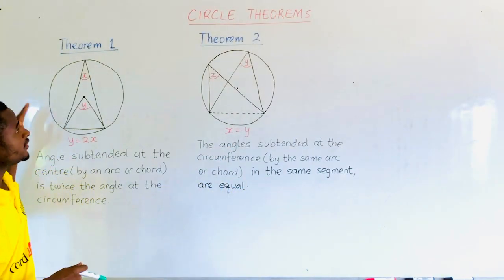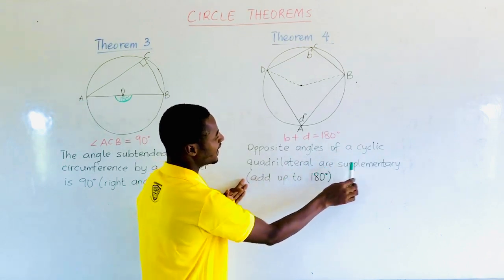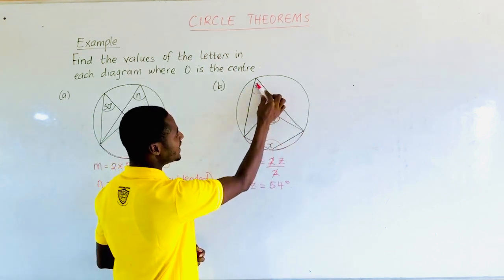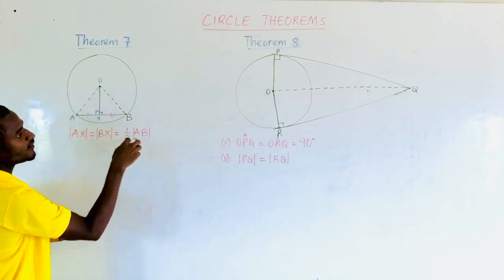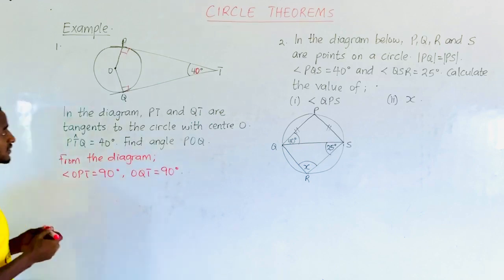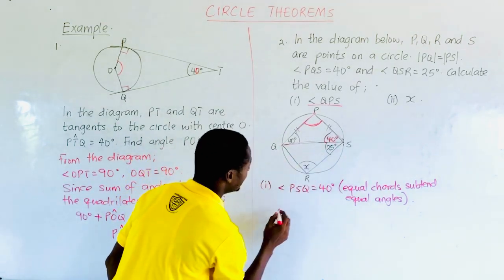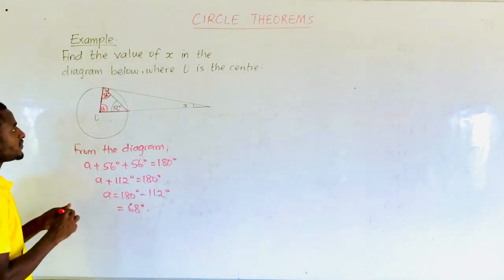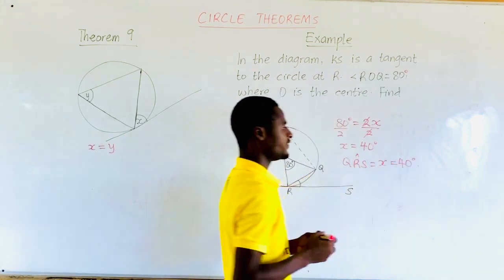CIRCLE THEOREM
Study with GordMaths.